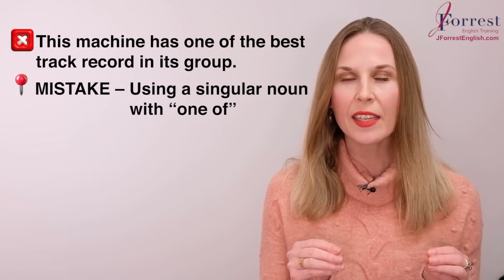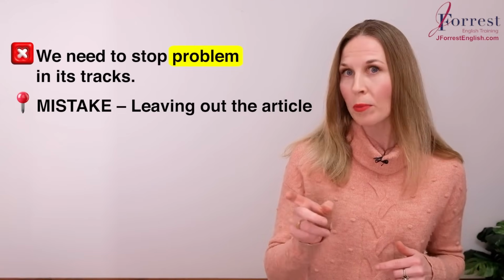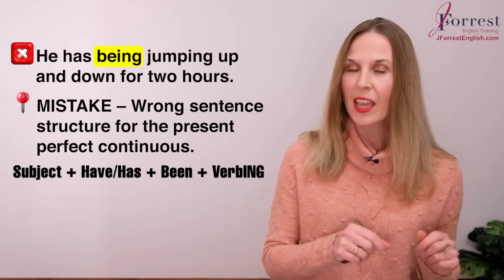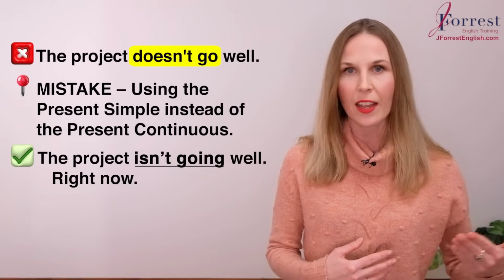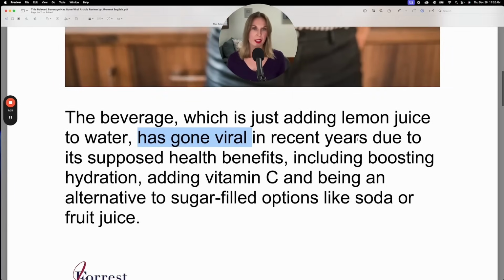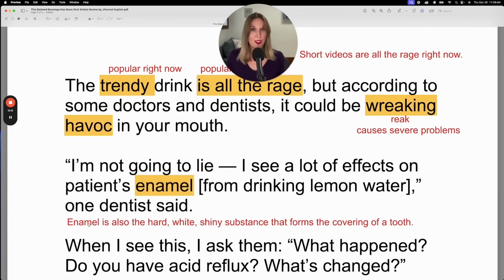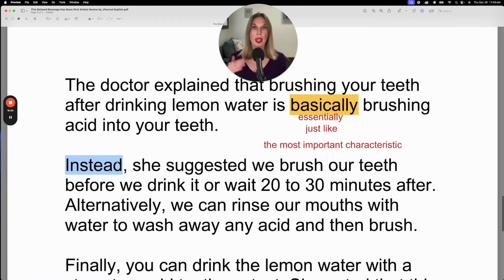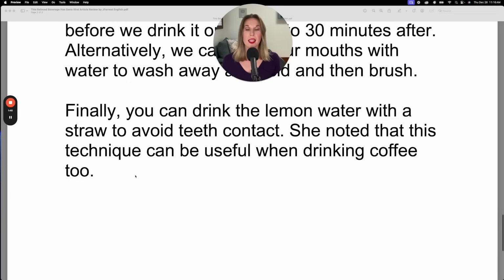LEARN ENGLISH IN 1 HOUR: All You Need To Speak English Fluently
Today you're going to learn English in 1 hour and you'll learn all you need to speak English fluently in this advanced English lesson.

CHAPTERS:

00:00 – Welcome
00:13 - Improve Your Listening Skills
00:35 – How To Understand Native Speakers
05:34 - Finally Fluent Academy
10:33 - Learn English Vocabulary
11:04 – Important English Expressions
11:08 - Improve Your Grammar
11:29 - Advanced English Grammar
24:01 - English Reading Practice
24:22 - Learn English with News